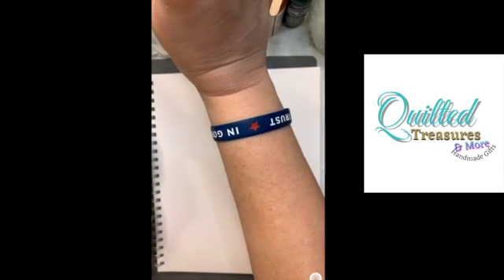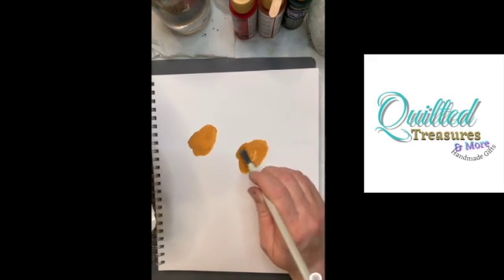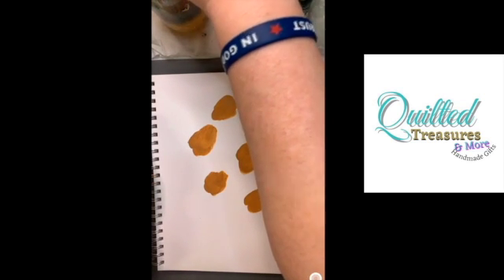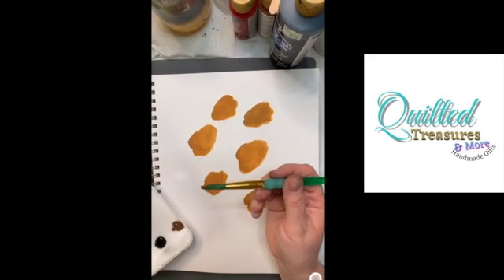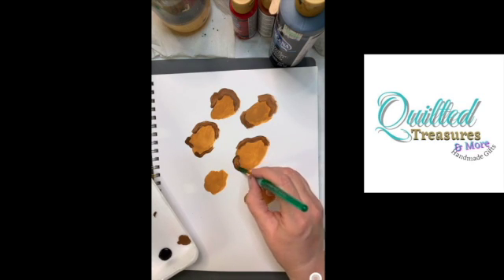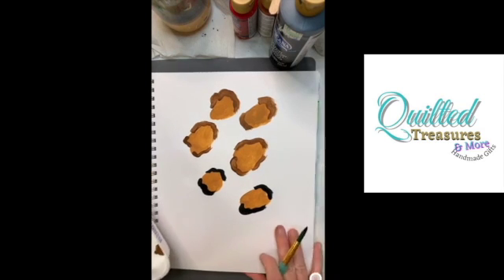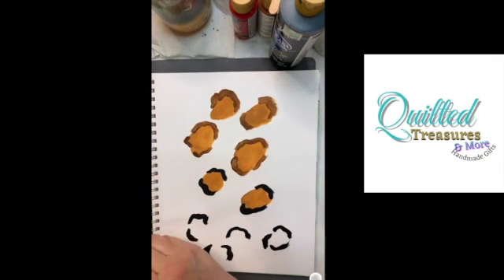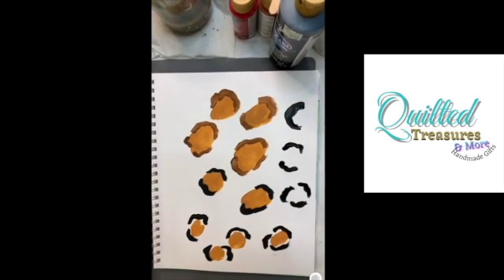Technique Tip Leopard Print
Join me as I look at a few ways to do the leopard print style.